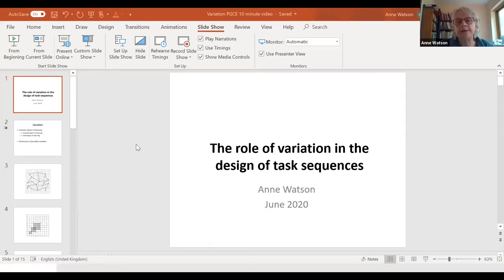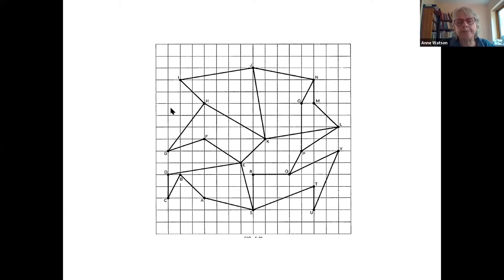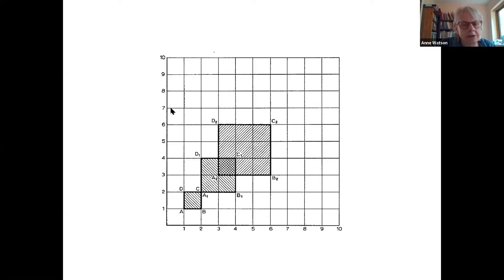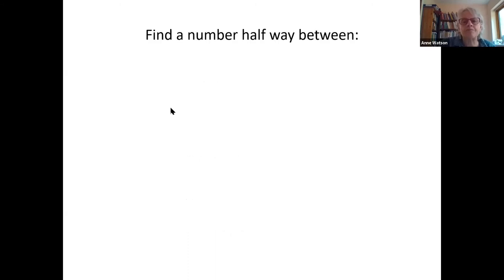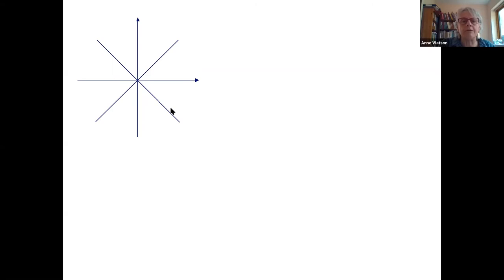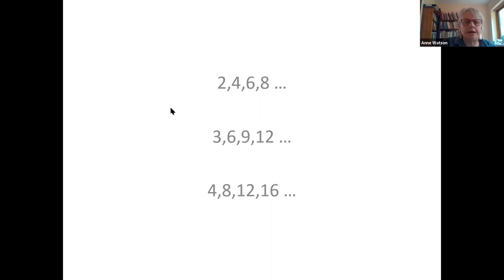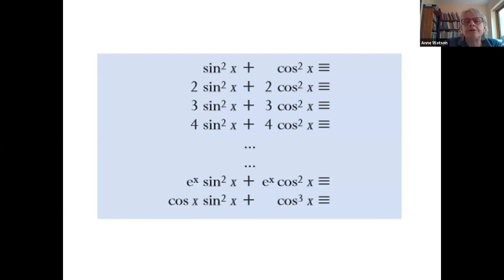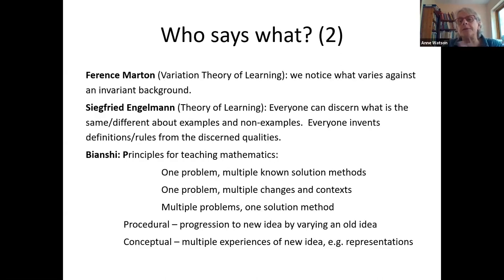Variation Unplugged - with Anne Watson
Looking at the role of variation in mathematics when designing tasks.
Video created for the Association of Teachers of Mathematics (ATM) by Anne Watson, Professor Emeritus of Mathematics Education, Fellow of Linacre College, Oxford University Department of Education.

One in a series of FREE videos provided through ATM, to help with the CPD (Continuing Professional Development) of teachers. See the whole series on the ATM